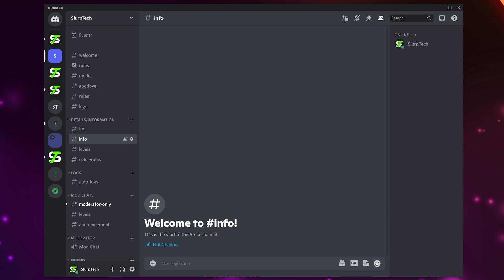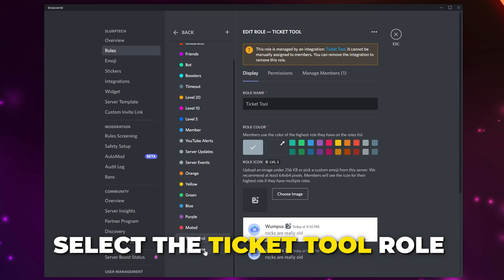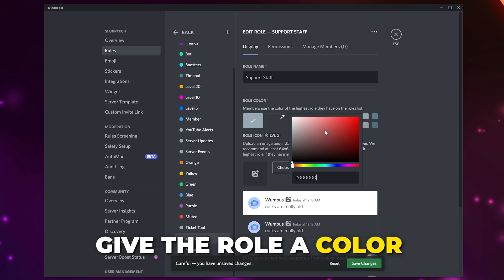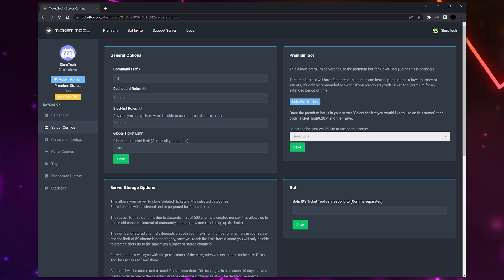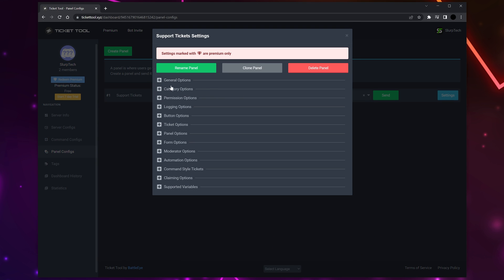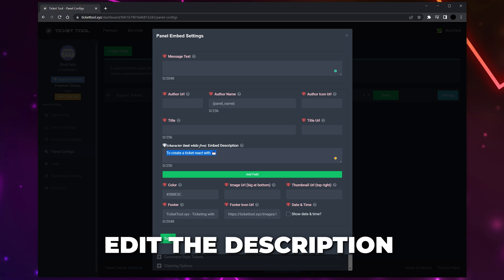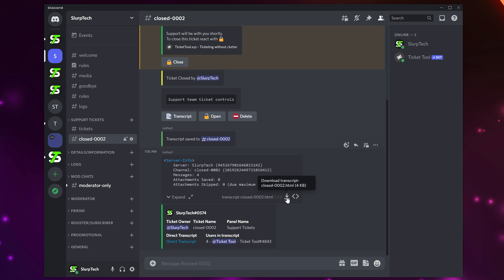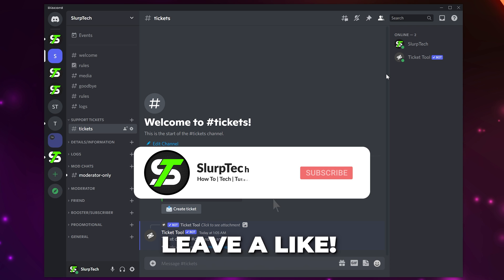How to Setup Ticket Tool in Your Discord Server - Ticket System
A ticket system is a great addition to any Discord server. Once you setup ticket tool in your Discord server members will have a direct line of communication with moderators or staff. A ticket system can be used in various ways, however, the most common is to alert server staff of issues. Issues can be anything from a feature not working in the Discord server, to a member acting suspiciously or breaking the rules.

You can setup a ticket system in your Discord server using the ticket tool bot. Using the ticket tool bot you can set a custom message and adjust everything necessary for the ticket system to work correctly.

Ticket Tool requires a support ticket category, where all the tickets will be, and a ticket channel, for members to open tickets. These can be named anything you like allowing you to match the ticket tool system with the theme of your server.

A Discord ticket can be opened by any member that has access to the ticket channel. In order to open a ticket the member will need to click the button below the ticket tool message. Once a ticket has been opened a new channel will be created in the support ticket category. This channel will have a ticket number and will only be viewable by the selected staff role, and the person who created the ticket. This entire process is automatically done by the Ticket Tool bot has been setup in your Discord server.

A ticket system in your Discord server can also be used for suggestions. Allowing members to make server or content suggestions privately in a formal manner. This can be paired with a reward role that is given to members with successful suggestions.

Additionally, there are many more use cases the Ticket Tool bot in your Discord server, depending on the niche and topic.

00:00 Intro
00:05 Add Ticket Tool to Discord
00:38 Bot Permissions
00:58 Create Ticket Channel & Category
01:27 Ticket Staff Role
01:58 Setup Ticket System
04:23 Using Ticket Tool
05:16 Ticket Channel Settings
05:32 Fix Ticket Tool Issues